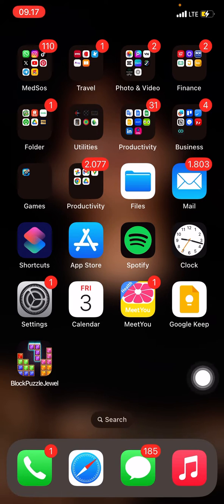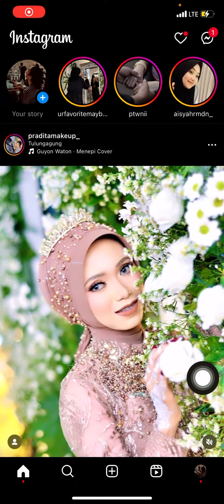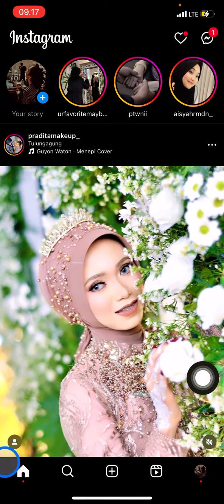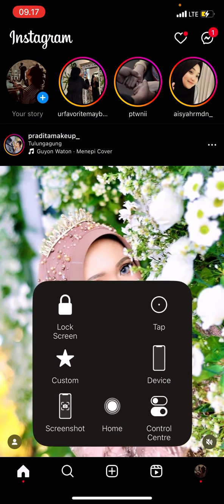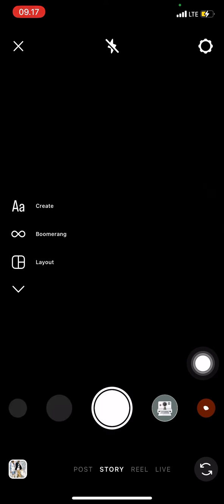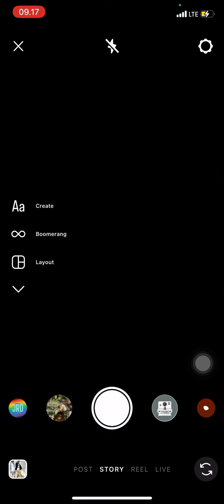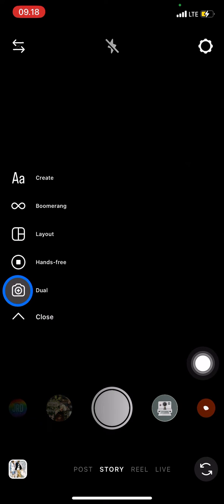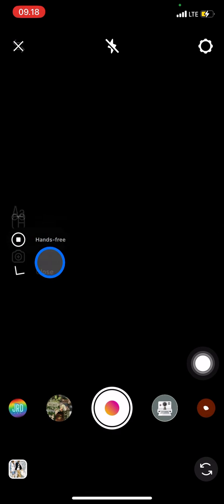Instagram Feature! Hands Out From Device! How to Hands Free While Recording Instagram Story?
Hands off!! You can record a video on Instagram story without have to hold your phone. Explore your instagram feature and find out something amazing! Here is the tutorial how to use hands free feature on Instagram.